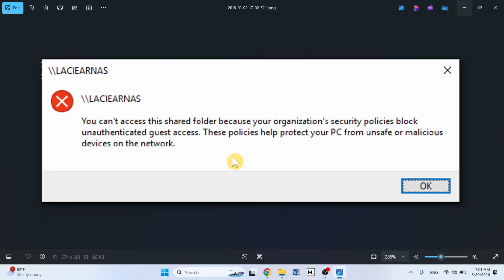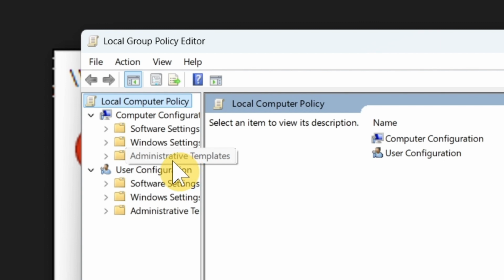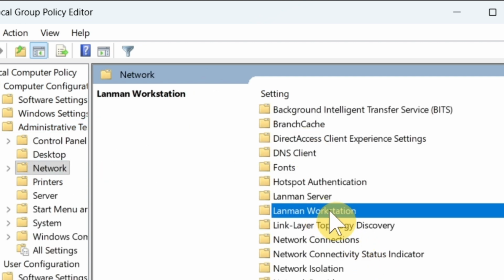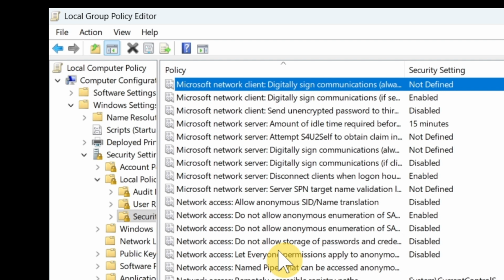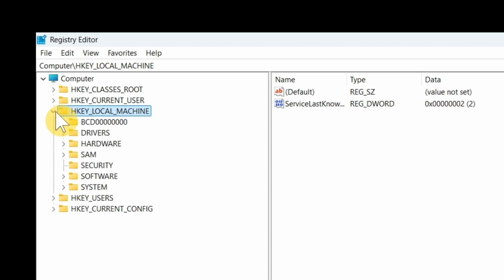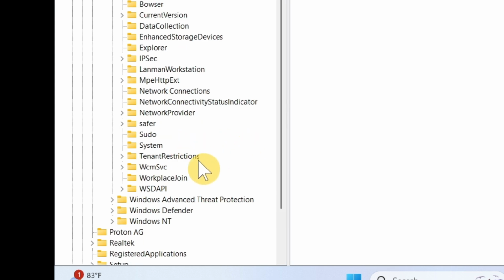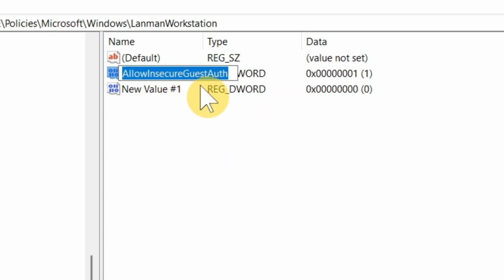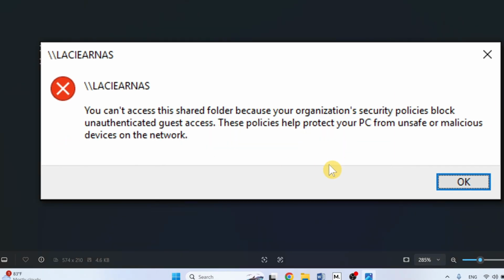How to fix You can't access this shared folder because your organization's security policies block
Struggling to access shared folders or map a network drive on Windows 11 / Windows 10?

If you're getting the error:

"You can't access this shared folder because your organization's security policies block unauthenticated guest access."

Don't worry! In this step-by-step 2026 tutorial, you will learn the exact methods to fix this network policy block using both the Local Group Policy Editor (gpedit.msc) and the Windows Registry Editor (regedit) for Windows Home & Pro editions.

⏱️ Timestamps
00:00 - Why this Error Happens
00:45 - Method 1: Group Policy Editor (Windows Pro/Enterprise)
02:15 - Method 2: Registry Editor (Windows Home Edition)
03:40 - Method 3: Credential Manager & Network Sharing Settings
04:50 - Verification & Quick Restart

You can t access this shared folder because your organization's security policies block
you cant access this shared folder because your organization's security policies block windows 10
Auto-dubbed
You Cant Access This Shared Folder Because Your Organization’s Security Policies On Windows 11
How to fix "You can't access this shared folder" when mapping network drive on Windows 11
Fix "You Can't Access This Shared Folder" | Guest Access Blocked by Organization’s Security Policies
FIXED - You can't access this shared folder because your Organization's security policies...